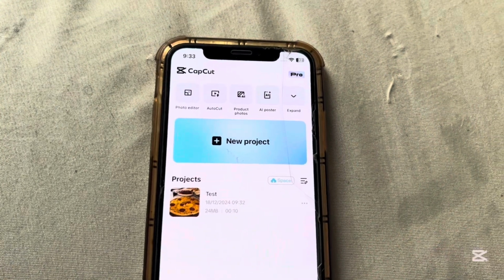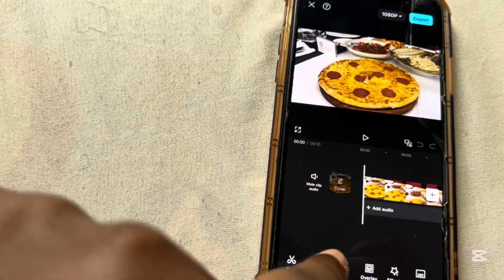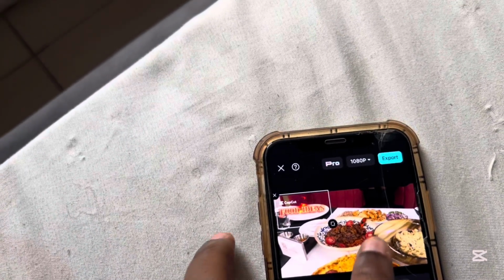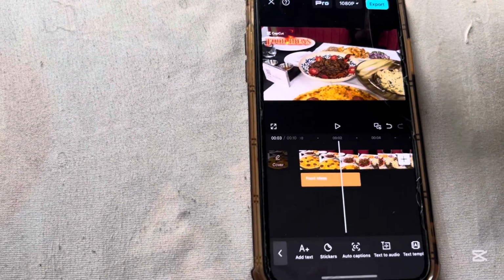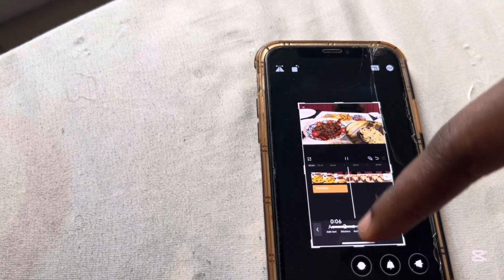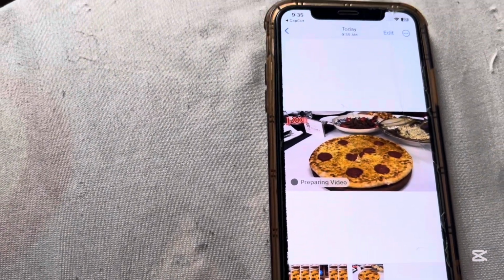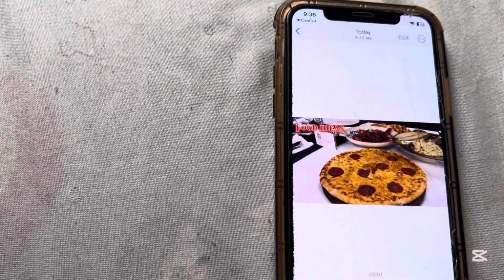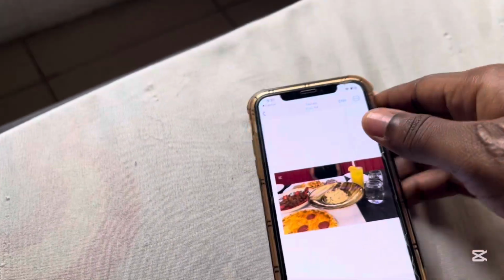I Found a WAY to UNLOCK CapCut Pro Features for FREE!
Unlock all the premium features of CapCut Pro for FREE in 2025! In this step-by-step tutorial, I’ll show you the easiest and safest method to access advanced tools, filters, effects, and more—without spending a dime. Whether you’re editing videos for TikTok, Instagram, or YouTube, this guide will help you take your video editing skills to the next level with CapCut Pro. Don’t miss out on this opportunity to create professional-quality videos for free!

🔥 What You’ll Learn:
 • How to access CapCut Pro features for free in 2025
 • Best tools and effects for professional video editing
 • Tips to enhance your videos for TikTok, Instagram, and YouTube

💡 Why Use CapCut Pro?
CapCut Pro offers advanced editing tools, premium filters, transitions, and export options that make your videos stand out. Now, you can use these features without any subscription cost!

📌 Chapters
Introduction
Overview of CapCut Pro Features
Step-by-Step Unlocking Guide
Tips for other editing software

3 Simple Ways to Get CapCut Pro for FREE in 2024!
I GOT CAPCUT PRO FOR FREE BY DOING THIS 2024!
Unlock CapCut Pro Features for FREE: Change Backgrounds & Enhance